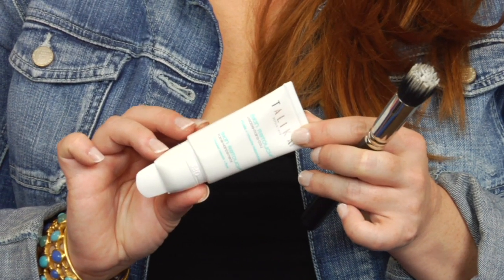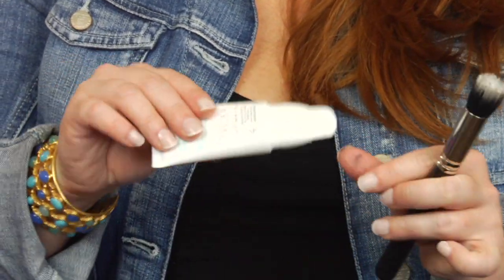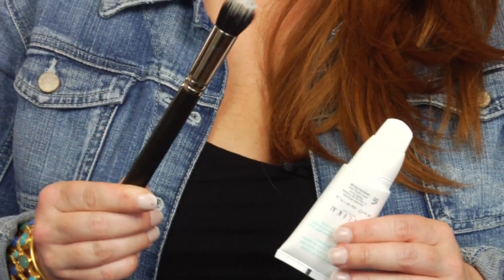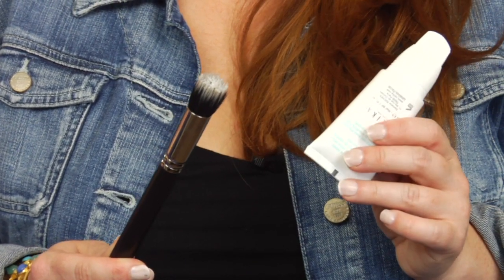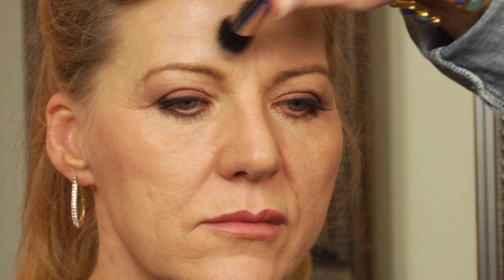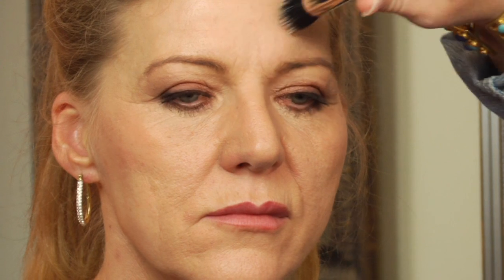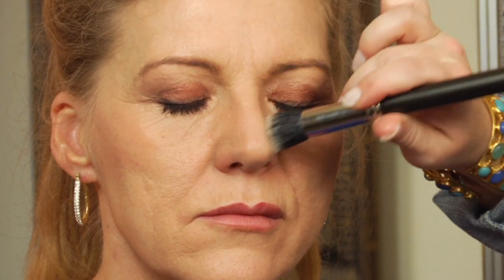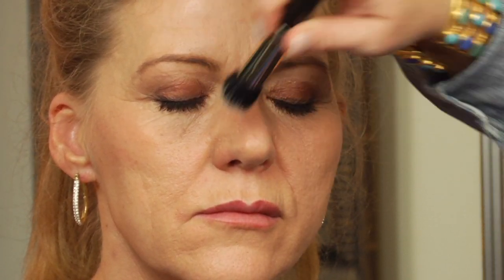How to Make Up a Face Over 40 Years Old With Oily Skin : Lip Service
If you've got oily skin, you're going to want to use oil controlled product when you do your makeup. Make up a face over 40 years old with oily skin with help from a makeup artist and industry expert in this free video clip.

Series Description: Applying makeup requires you to take a wide variety of things into consideration, from your skin tone to your hair color and literally everything in between. Get tips on makeup selection and application with help from a makeup artist and industry expert in this free video series.